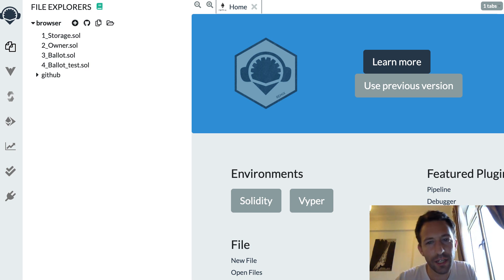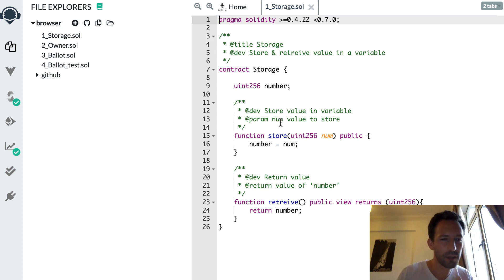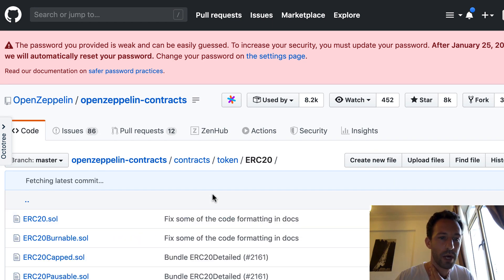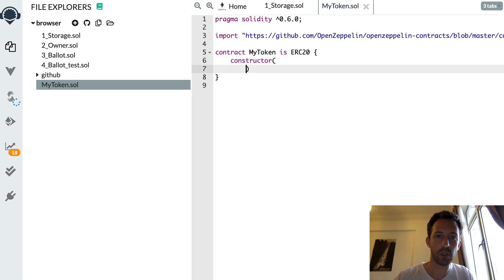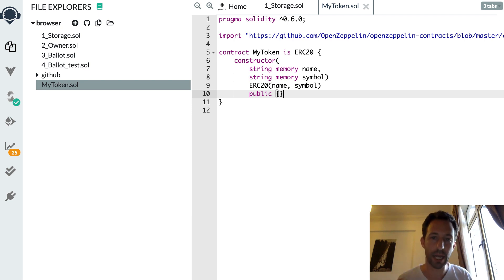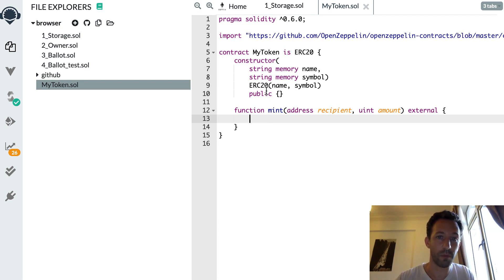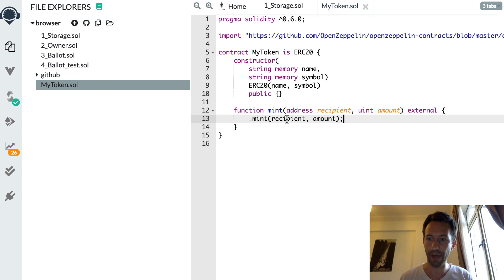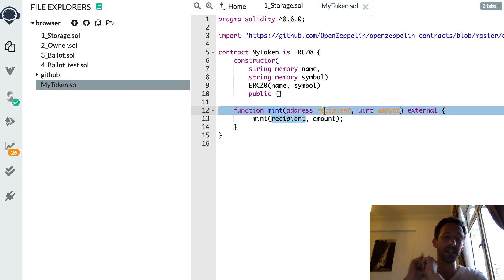Create a faucet for ERC20 token with Solidity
Join the Facebook group of EatTheBlocks where you can ask all the questions you want about Blockchain development:

In this coding tutorial for Blockchain developers I will walk you through the creation of a faucet for  ERC20 tokens. This will allow you to create as many tokens as you want for your local development.